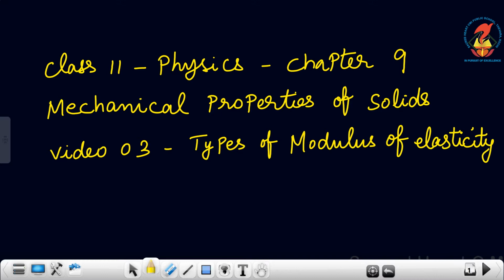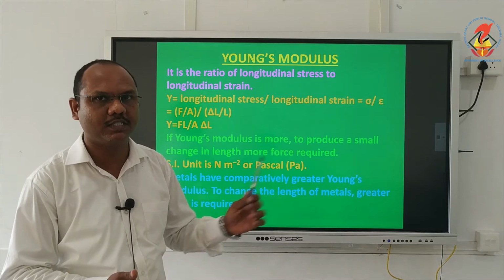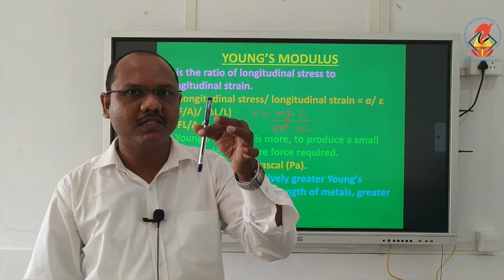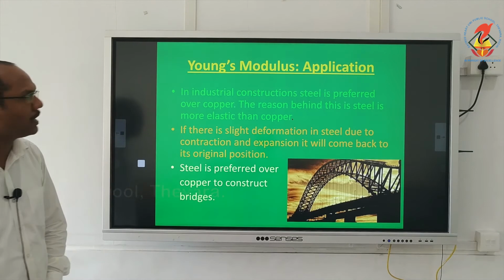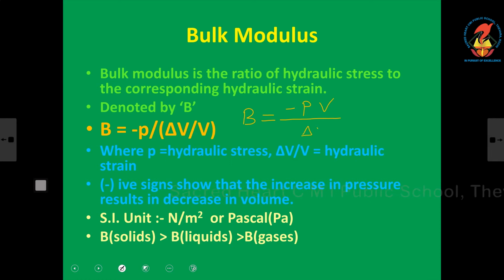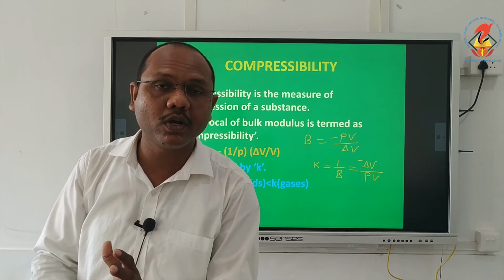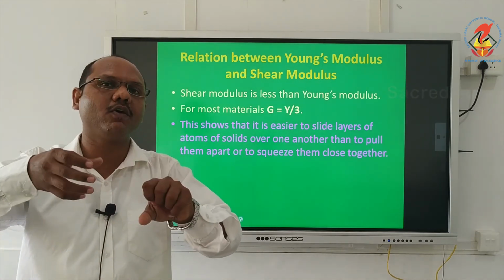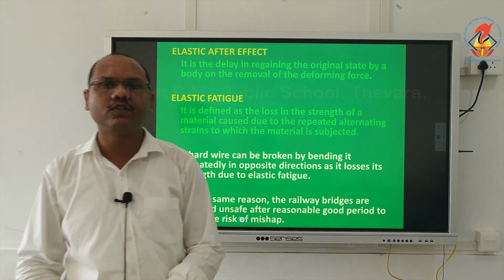Phy11 Chapter 09 Mechanical properties of solids Video 03 Types of modulus of elasticity